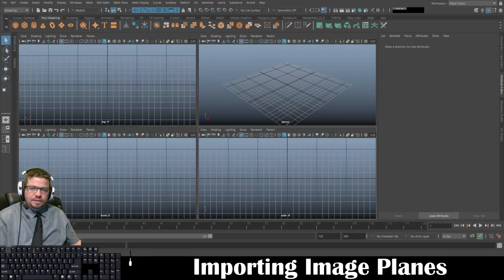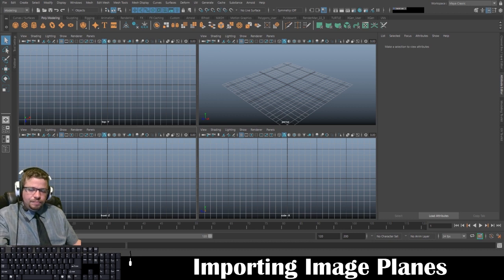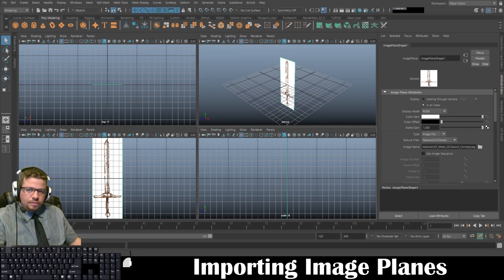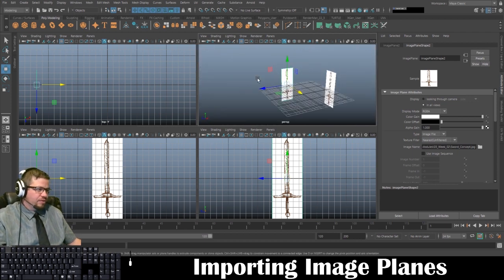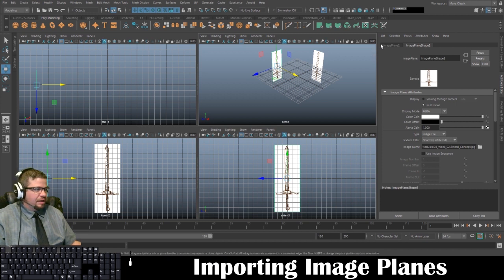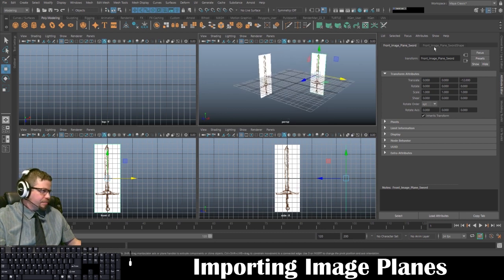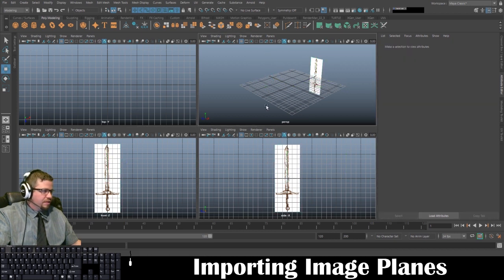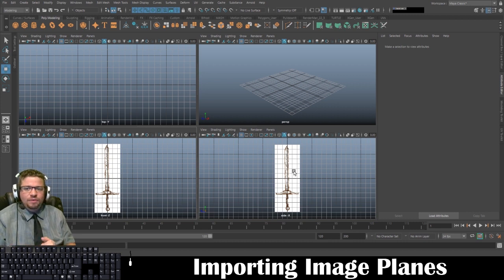Autodesk Maya 2019 - Importing Image Planes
This demonstrates how to import image planes into your scene to model from as reference in Autodesk Maya 2019.